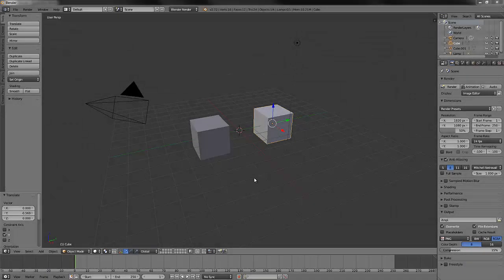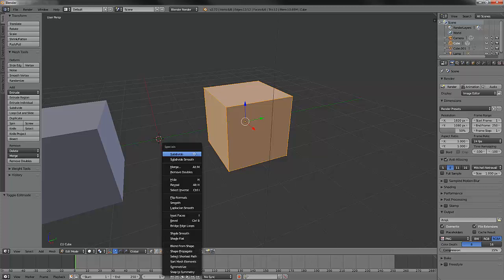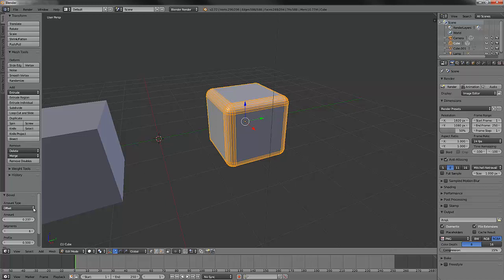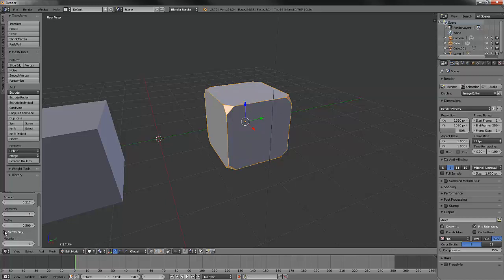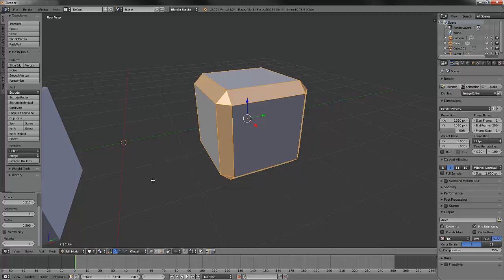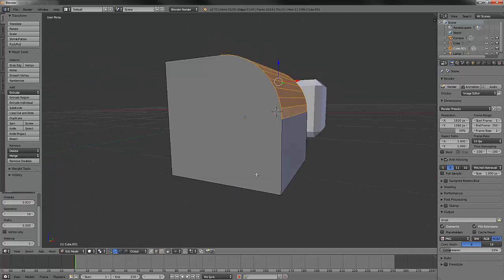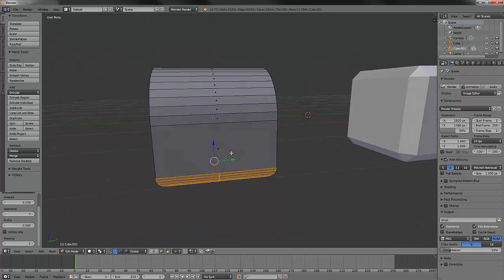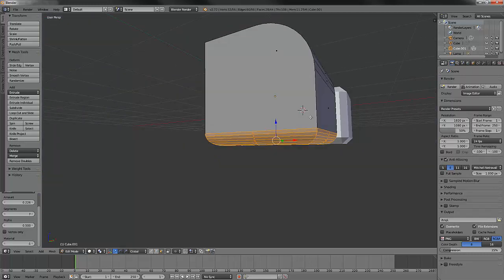🔴 The Bevel Tool • Edit Mode & Editing Methods • 3D Computer Graphics • 3D Animation • (Pt. 35)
00:00 - Exploring the Bevel Tool
01:11 - Size of Bevel, Number of Bevels, Type of Bevel, Number of Segments
03:48 - Beveling Edges to Give Depth and Solidity to Objects

Learn Blender - Edit Mode & Editing Methods: The Bevel Tool.

In our last video of the chapter before our lab, we take a look at the Bevel tool. High on the list of often used tools.